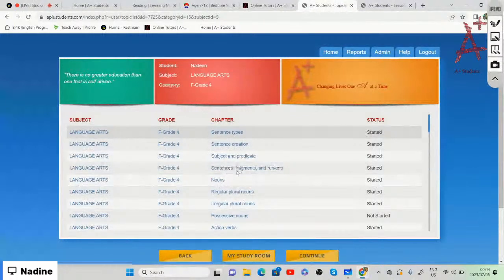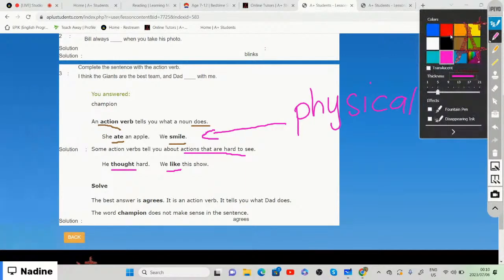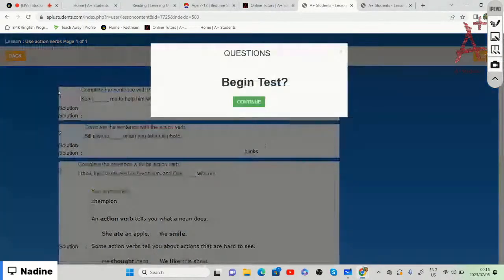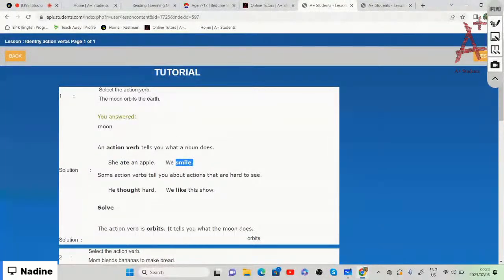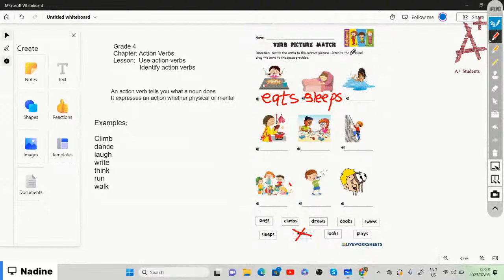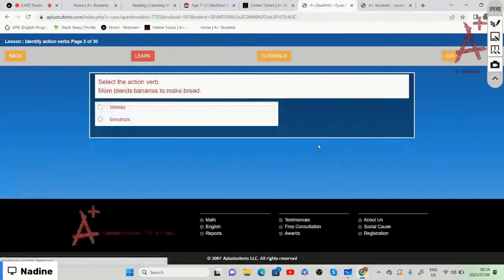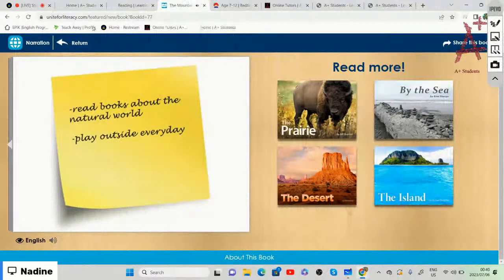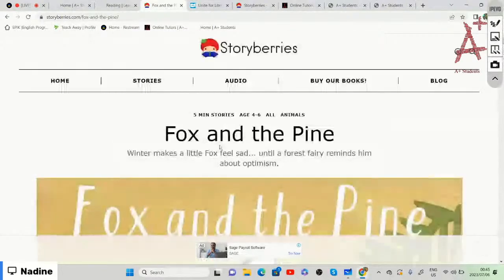Grade 4 - English: Action Verbs